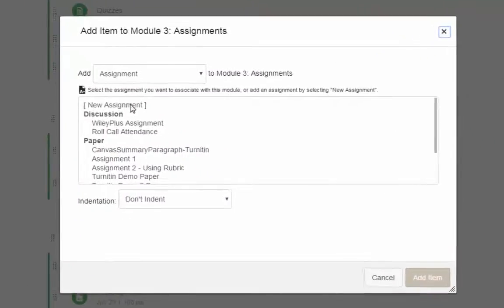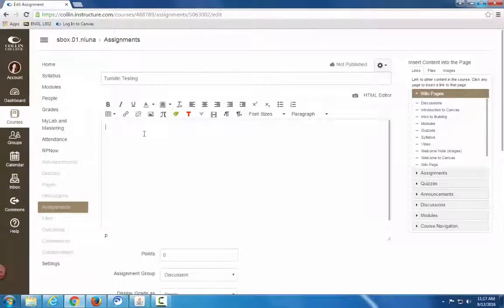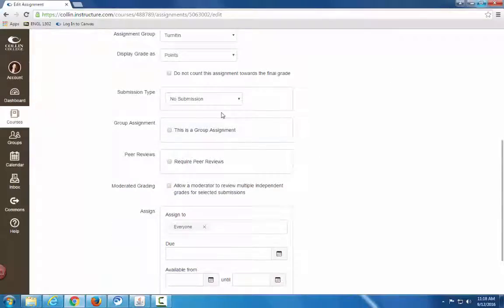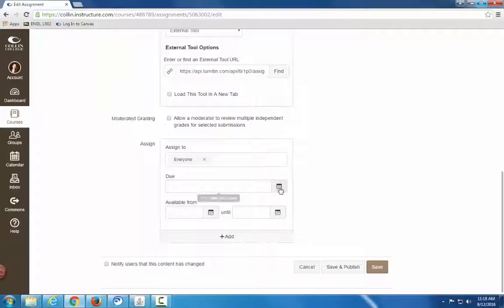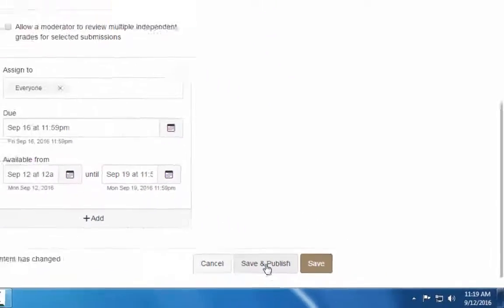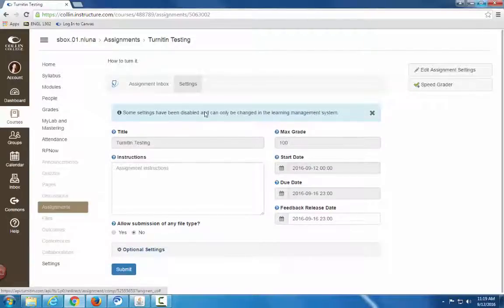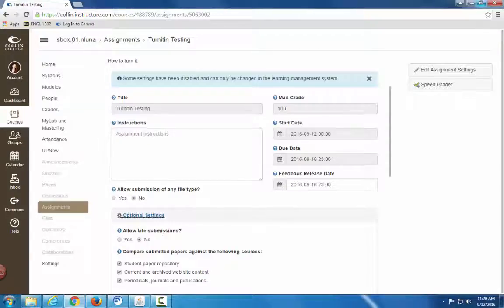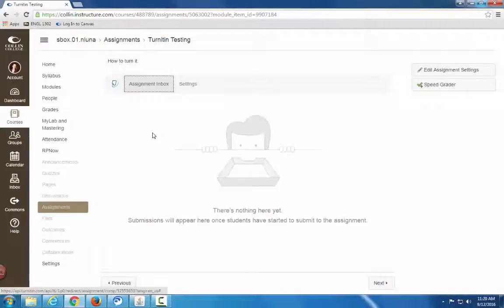How to Create a Turnitin Assignment in Canvas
Creating a Turnitin assignment in Collin College Canvas LMS (Learning Management  System).